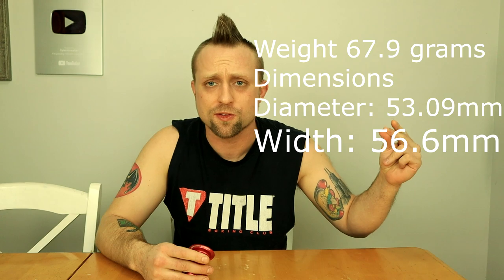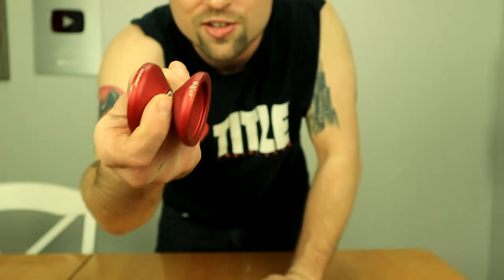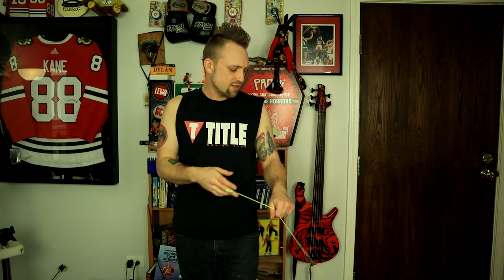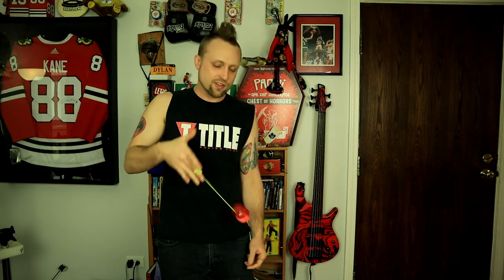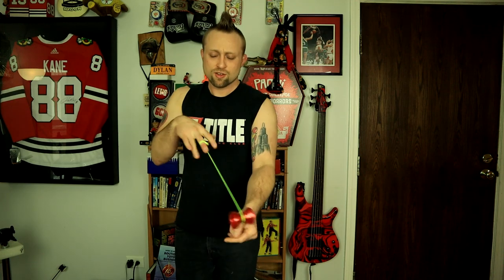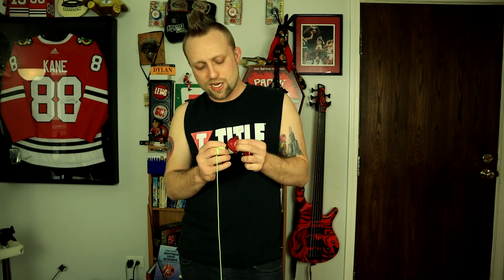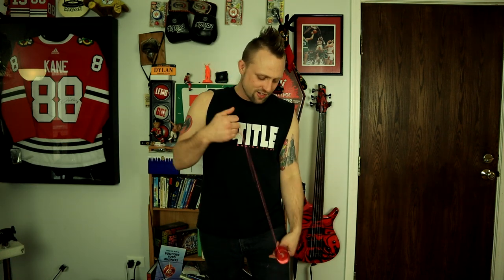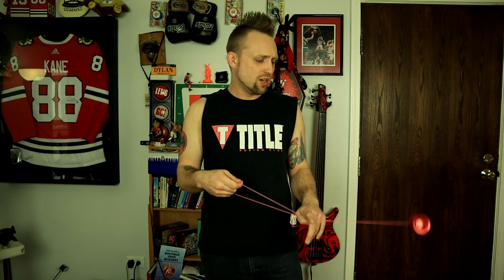YoYoFactory SuperWide YoYo Review.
Youtube what is up guys today we got a blast from the past yoyo up for review.  This is the superwide by YoYofactory. This yoyo is super wide, get it?  The superwide was made 10 years ago in 2010 so I don't even know if you can get this crazy yoyo anymore.